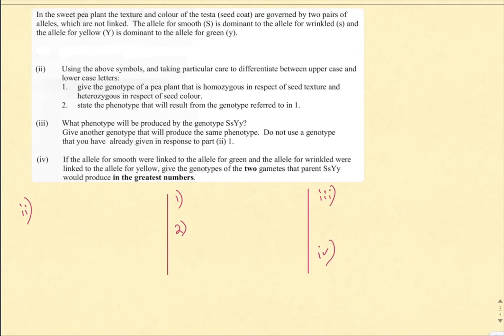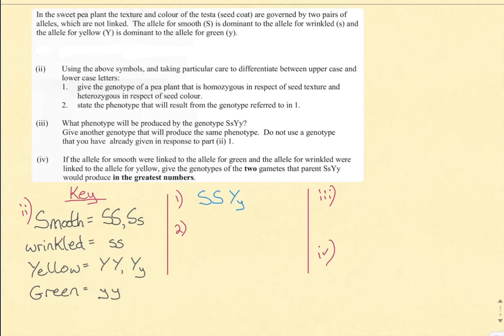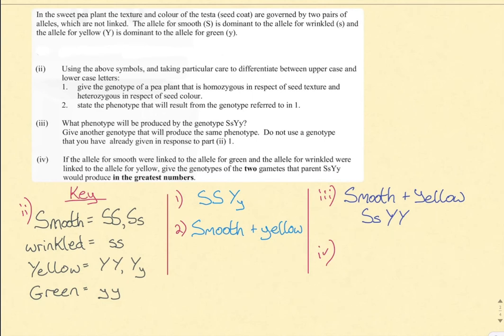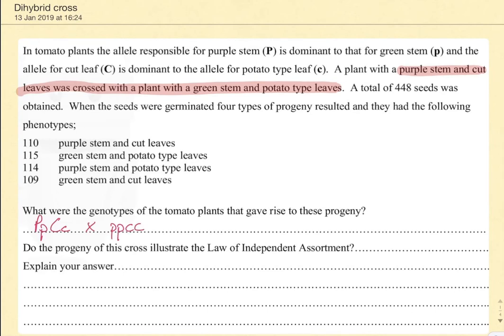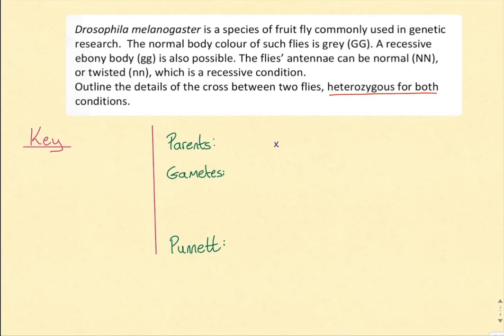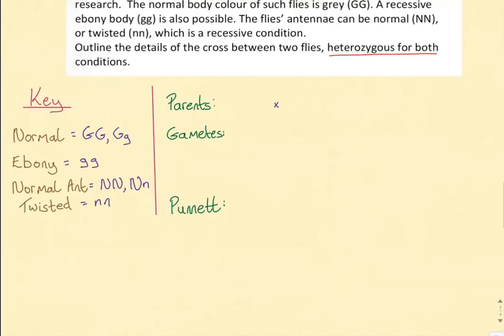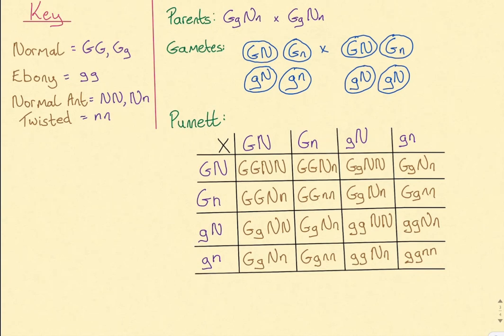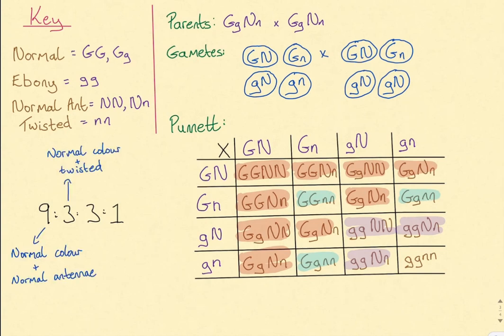Genetic Crosses: Dihybrid crosses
0:00 Intro
0:04 Q1 (ii) pt1
0:43 Q1 (ii) pt2
0:53 Q1 (iii)
1:20 Q1 (iv)
1:43 Q2 (i)
2:03 Q2 (ii)
2:22 Q3